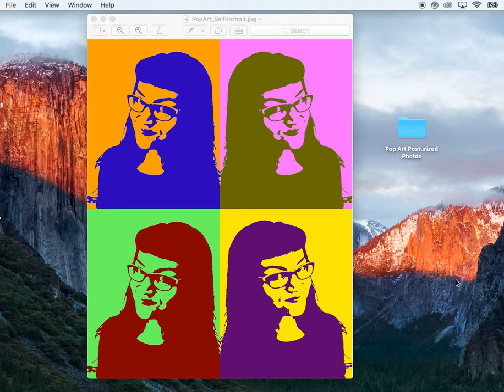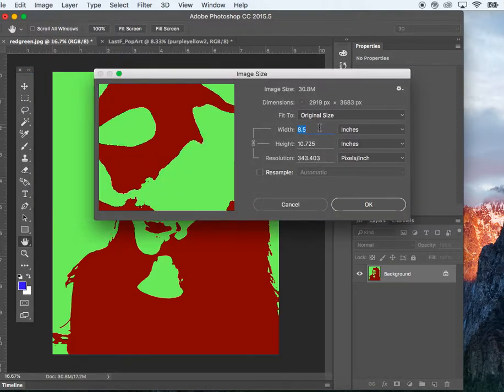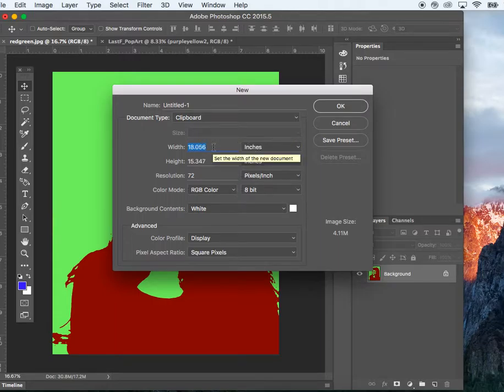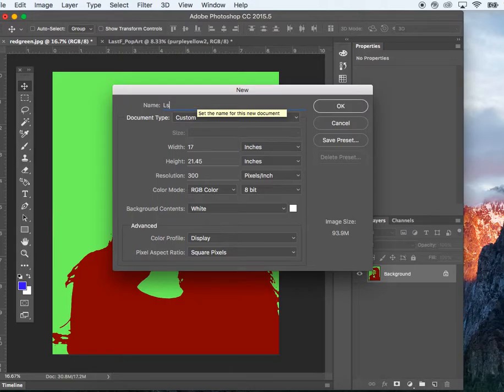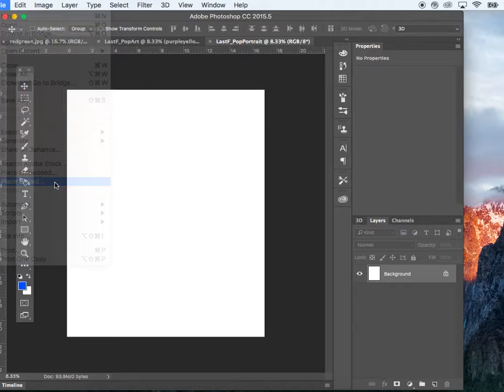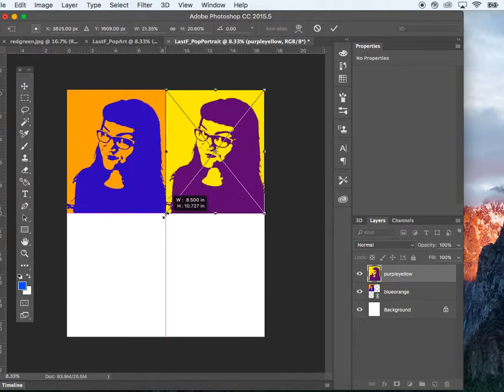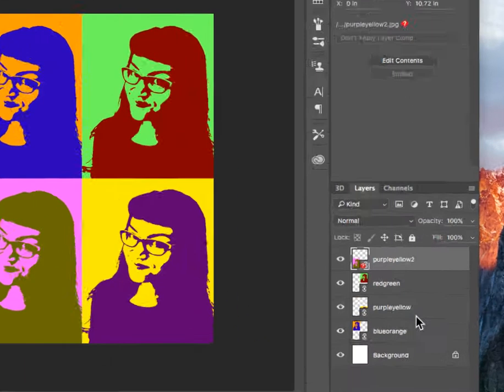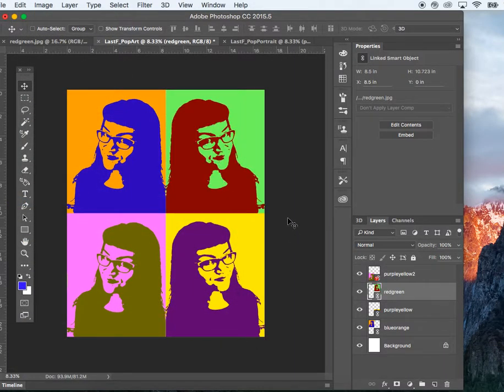Pop Art Quadrants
Graphic Design class, Inderkum High School.